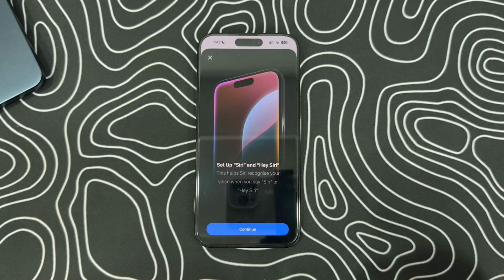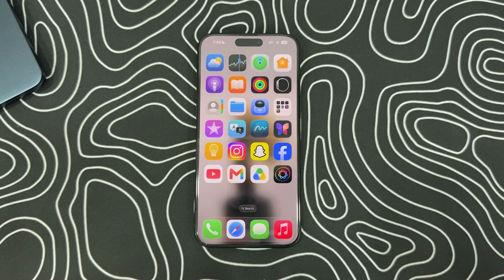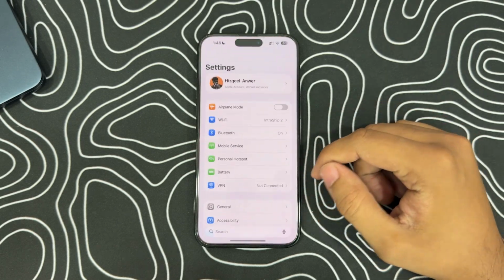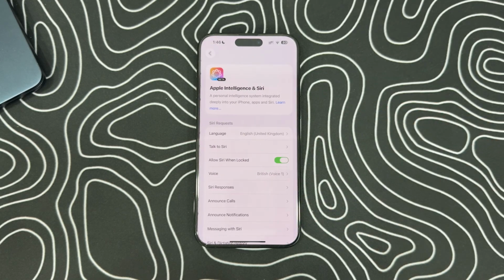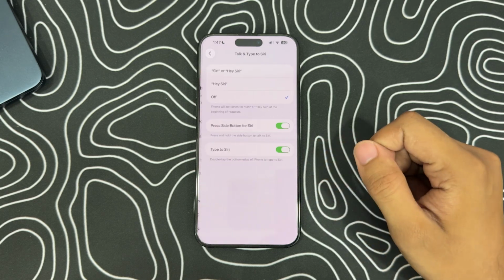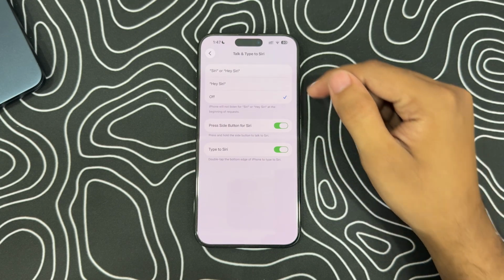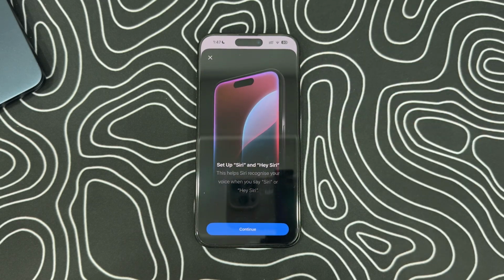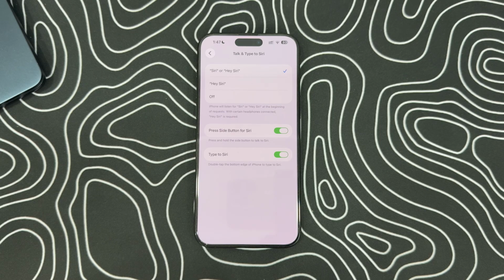How to Activate Siri or "Hey Siri" on Any iPhone (iPhone 15/16/17)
Learn how to activate Siri or "Hey Siri" on your iPhone with this easy step-by-step tutorial. This guide shows how to enable Siri, turn on voice activation, set up "Hey Siri," and customize Siri settings for hands-free control.
Follow the simple instructions to use Siri for calls, messages, reminders, navigation, and more.
This tutorial works with iPhone 15, iPhone 16, iPhone 17, and most other supported iPhone models running the latest iOS versions.